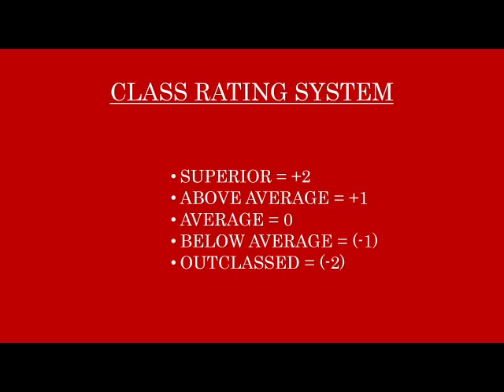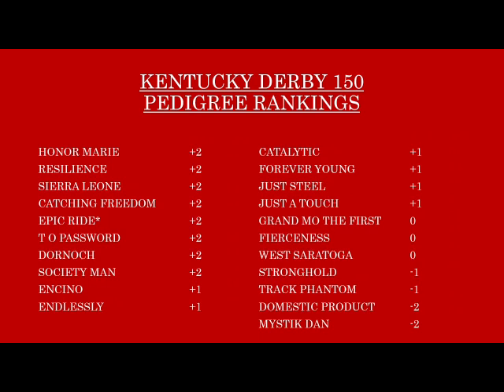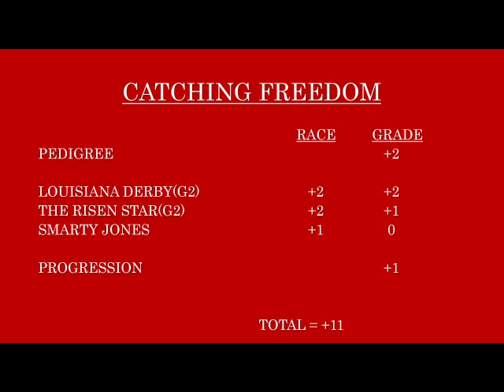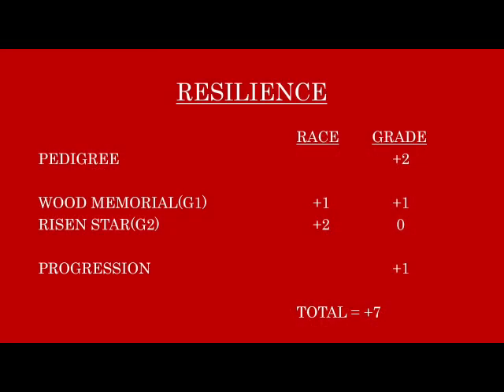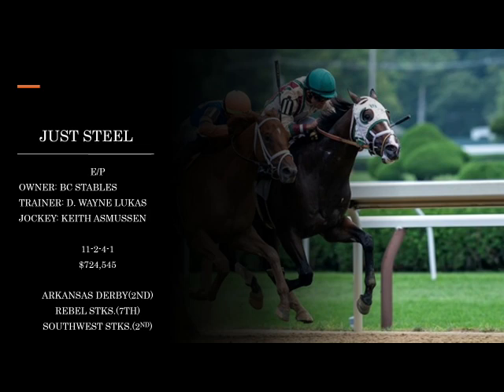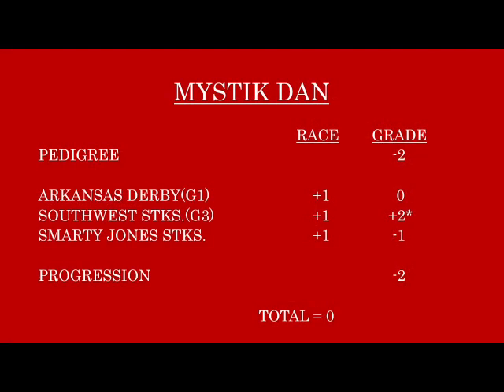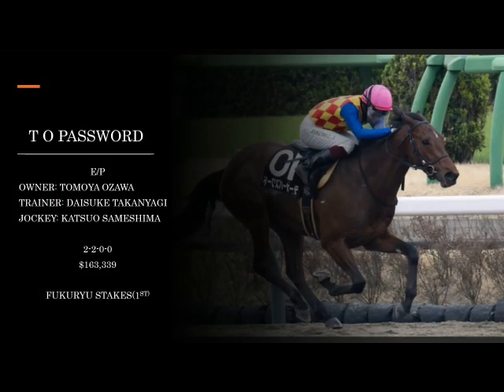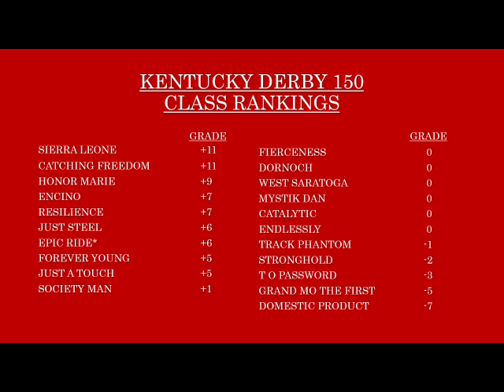KENTUCKY DERBY 150 - THE ELEMENTS OF HANDICAPPING - PART II - CLASS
We assess and assign values for the class of the Derby entrants to find our strongest contenders.

horse racing